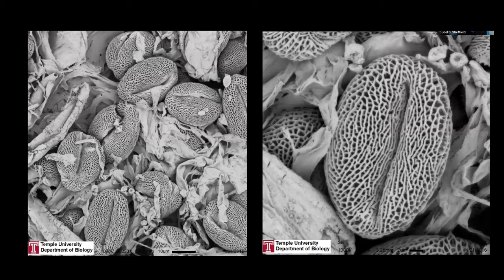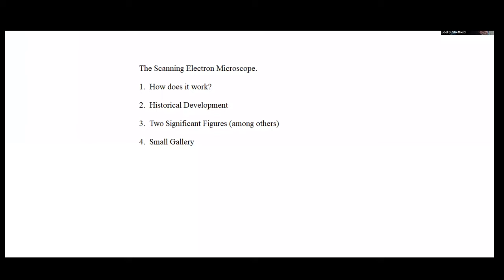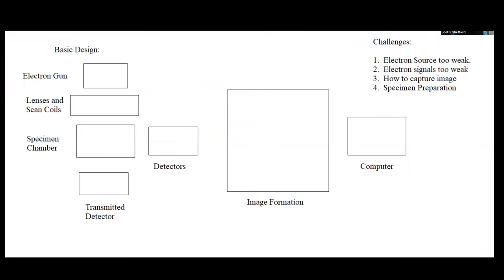22 - Scanning Electron Microscope (SEM)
A theoretical and historical discussion of the scanning electron microscope, including the basic principles of operation, and some information about Valdimir Zworykin, and Charles Oatley.

Everhart, T. E. (1996). "Persistence pays off: Sir Charles Oatley and the scanning electron microscope" (PDF). Journal of Vacuum Science & Technology B: Microelectronics and Nanometer Structures. 14 (6): 3620. doi:10.1116/1.588737
Sheffield JB, Isaacson M, Johnson D. Visualization of surface structures of embryonic cells with a simple electron gun scanning microscope. Exp Cell Res. 1971 Jan;64(1):49-56